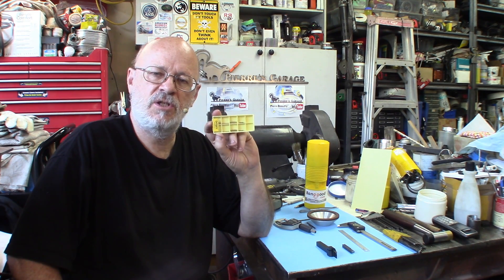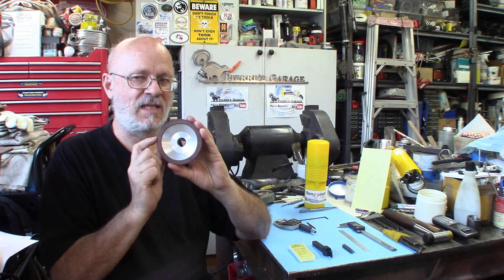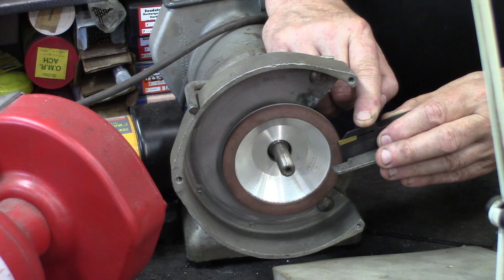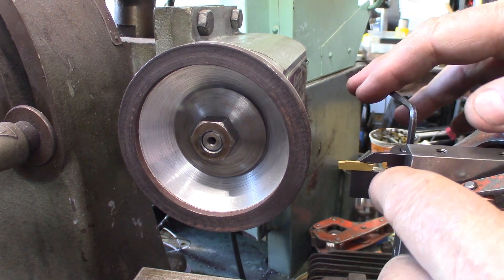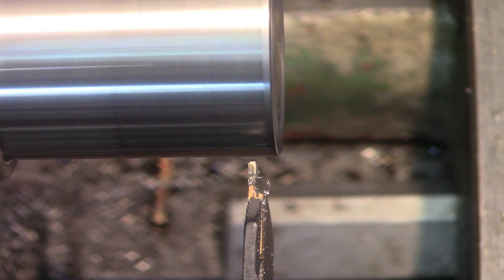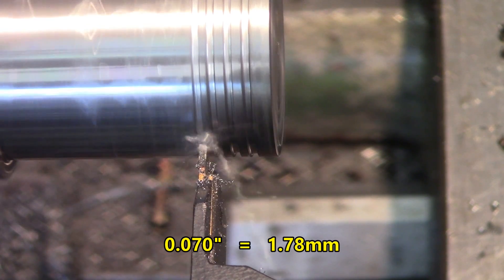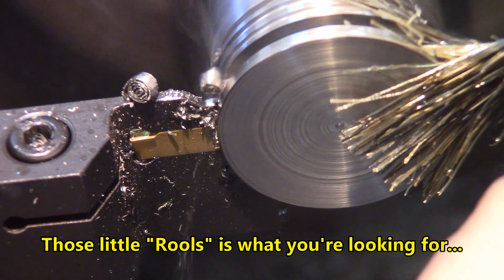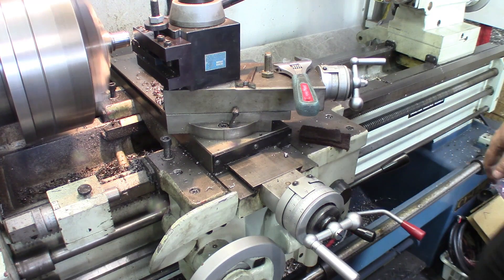Grooving and parting tools made easy and affordable with cheap carbide inserts from Banggood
Grooving and parting made easy and affordable with cheap carbide inserts… How to adapt standard and cheap carbide parting inserts to suit you needs in grooving. In this video, I’ll be using affordable tools that I purchased on Banggood to easily adapt some inserts to perform grooves in order to avoid having to stock on costly assortment of inserts. The inserts I’ll use are costing from $6 to $10 per box of ten, and, even better the holding tool plus a full box of ten inserts will cost you well under $20…

Reworking some carbide inserts with a resin bond diamond wheel, how to and demonstration...

Most big companies will ask as much as $15 to $25 USD per insert to supply you some of the seldom used inserts for the many different with often needed to accommodate parts like E’ Clips, Snap Rings, O’ Rings, even just decorative, etc…

Now, the choice is yours…..     You can get creative or pay…   😉

References to Banggood web trading site...

Note: According to dates, sales or promotions the price may vary, but, the prices will stay more than reasonable in any circumstances…

MGEHR 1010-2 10x10 x100mm Grooving Tool Holder With 10pcs MGMN200 Insert Blade For 2mm Cut

7pcs 12mm Shank Lathe Boring Bar Turning Tool Holder Set With Carbide Inserts

Drillpro 10pcs MGMN200-G 2mm Carbide Inserts for MGEHR/MGIVR Grooving Cut-Off Tool

100mm Diamond Grinding Wheel Cup 180 Grit Cutter Grinder for Carbide Metal

75mm 180 Grit Diamond Grinding Wheel Cup Grinder Milling for Carbide Metal